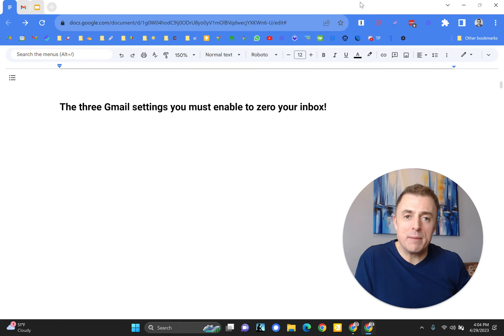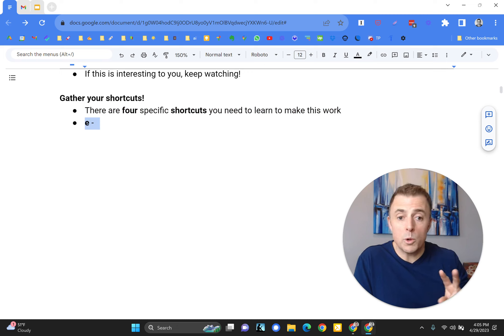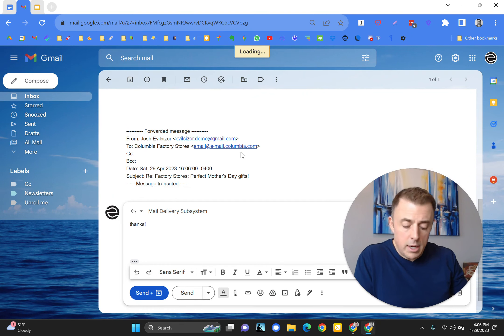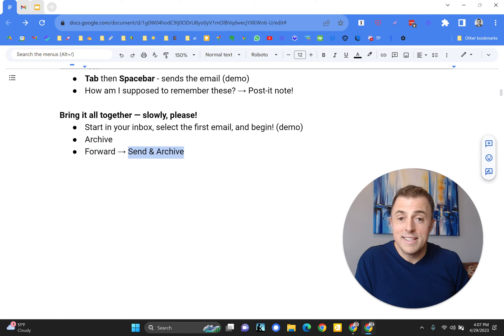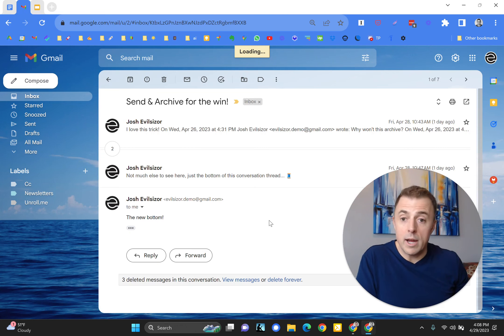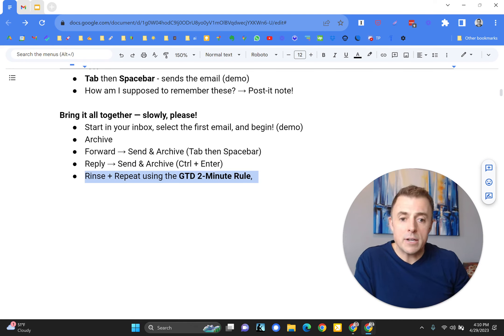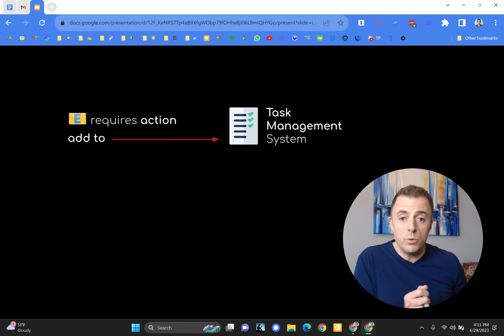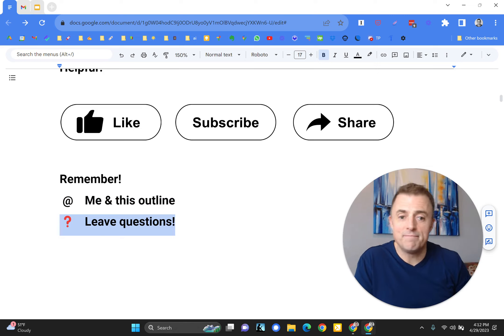The three Gmail settings you must enable to zero your inbox! #58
By combining the auto-advance feature, shortcuts, and the send & archive button, you can accelerate your email processing speeds to superhuman levels! If you’ve ever struggled to zero your inbox, these settings are critical to superboosting your email processing speed. Using this combination technique lets you move from the beginning of your inbox and work your way to the end without ever touching your mouse! The best part is that it’s super simple!

Please make sure you check out the entire series of related videos linked below!

📃 The video outline is also included below:

Continue watching if:
You use Gmail
You’ve enabled the Send & Archive button
You’ve enabled Auto-Advance
You’ve enabled Shortcuts
If you said “no” to any of those, no sweat!
Learn how to enable any of the three features I just mentioned in videos #55-57 below!
If you don’t know how to use these features, don’t worry, that part’s next!
I am going to show you how to combine all 3 features to superboost your inbox processing speed!
If this is interesting to you, keep watching!

Gather your shortcuts!
There are four specific shortcuts you need to learn to make this work
How am I supposed to remember these? → Post-it note!

Bring it all together — slowly, please!
Start in your inbox, select the first email, and begin! (demo)
Archive
Forward → Send & Archive (Tab then Spacebar)
Reply → Send & Archive (Ctrl + Enter)
Rinse + Repeat using the GTD 2-Minute Rule, until you hit zero
That’s it!

This video brought the know-why